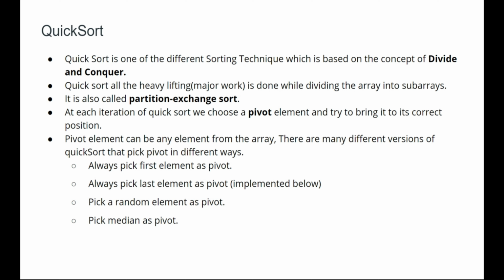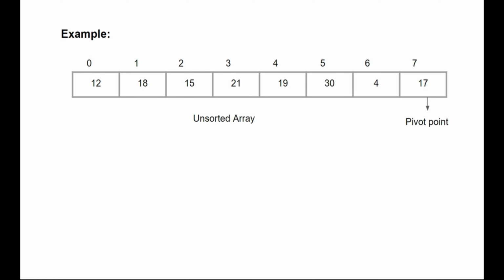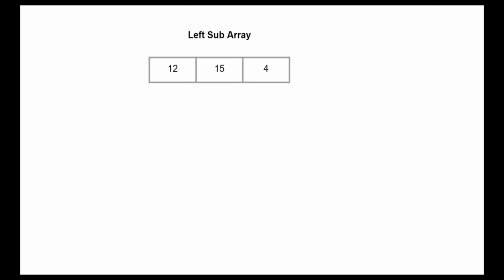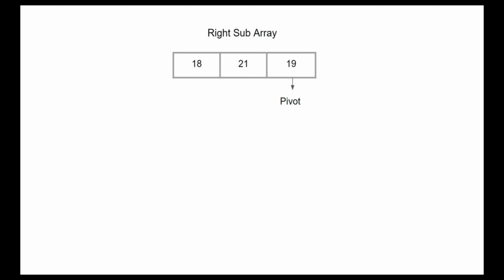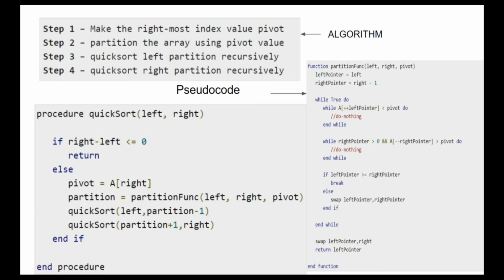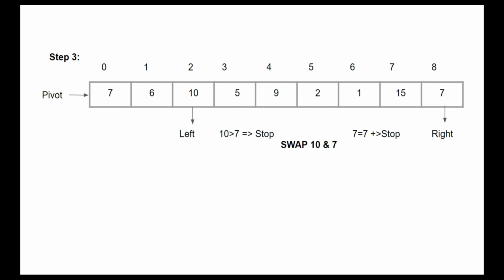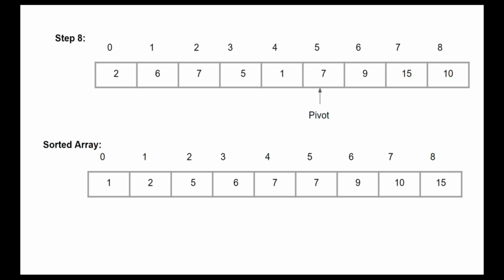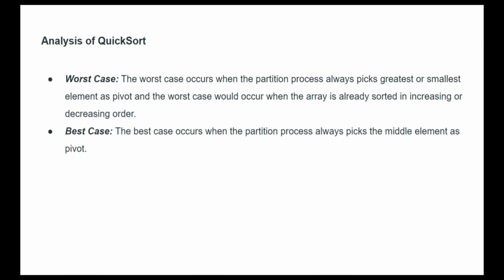Explain Quick Sort Algorithm Using Suitable Example. | Robin Cherian Mathew | 20PMC147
Robin Cherian Mathew  20PMC147 Created this video as part of our CARS evaluation of PMC2012 - DATA STRUCTURE AND ANALYSIS OF ALGORITHMS.

"Quick Sort is a highly efficient sorting algorithm and is based on partitioning of arrays of data into smaller arrays." Let's check more about Quick Sort Algoritham with some suitable example.